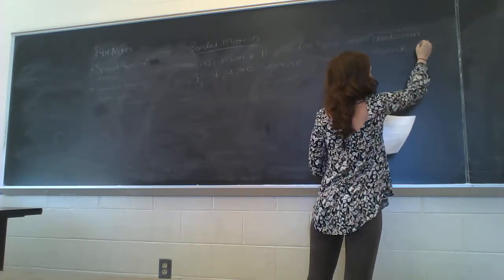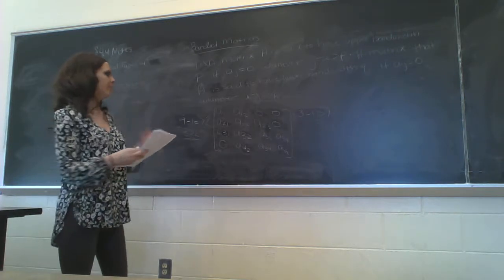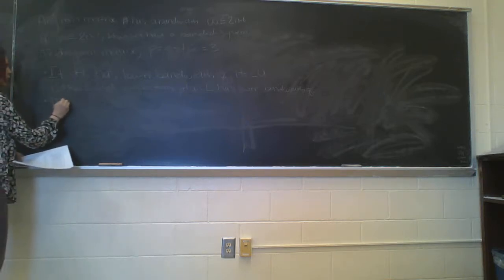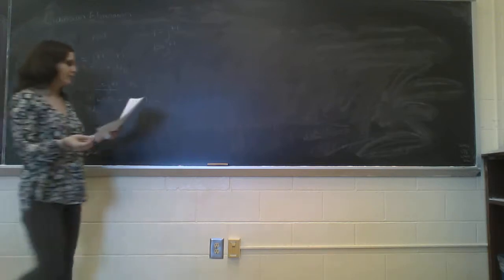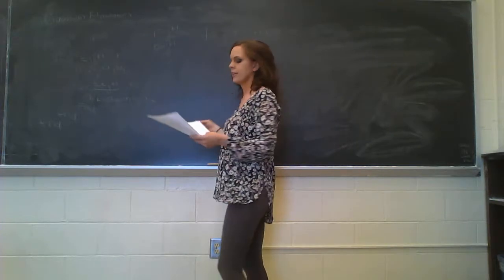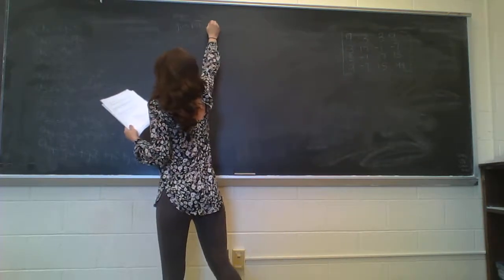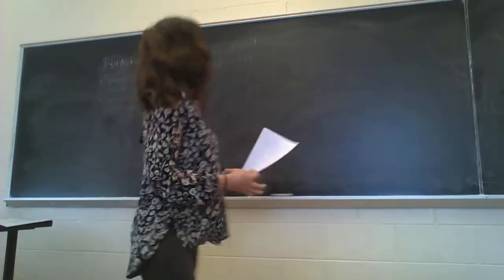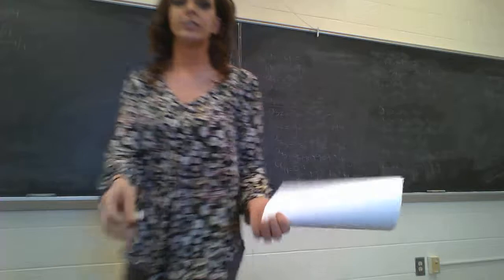MAT 461 USM 03-07-2016